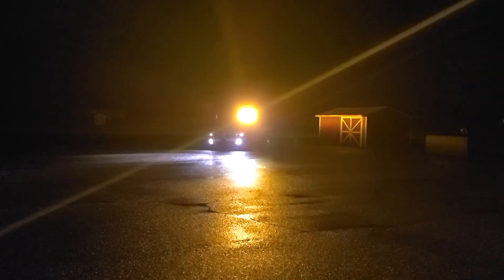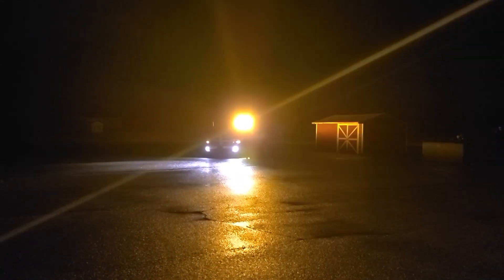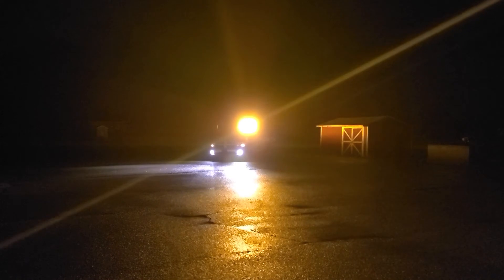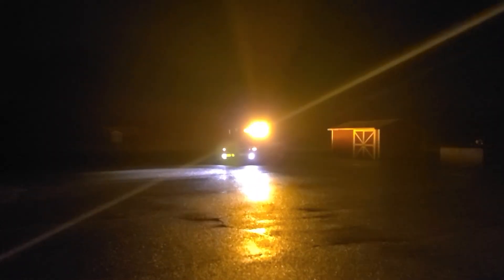Feniex Fusion GPL 49" light bar at night.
Here is a video at night of my Feniex Fusion 49" GPL dual color light bar. The light bar has the 180° optics in all the colored modules and the 40° optics in the clear modules. I'm running the light bar in conjunction with the Feniex 4200 DL controller and a fuse block. It is mounted to my 2017 Ram 1500 Express using the gutter brackets that fit my model vehicle. In a future video I will show the wiring, controller, and the yet to be installed Fusion surface mounts and under mirror Puck lights. As well as day time videos to match.